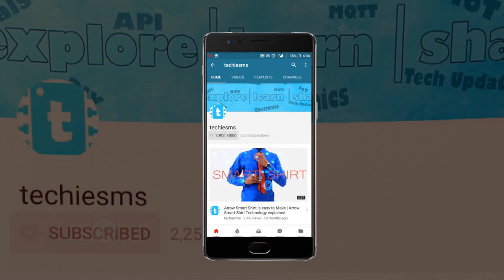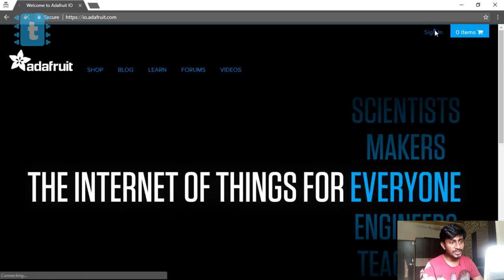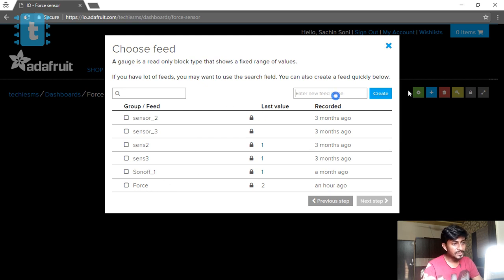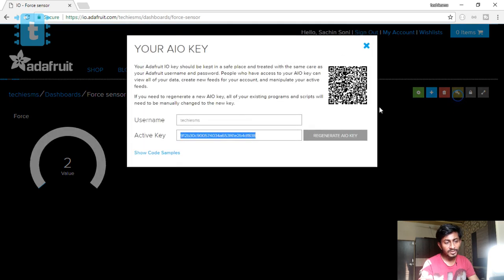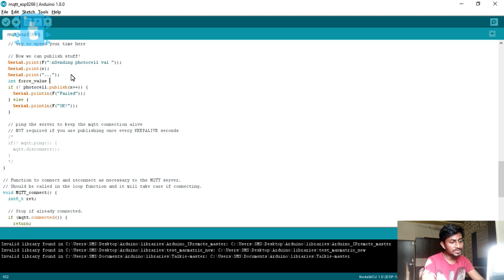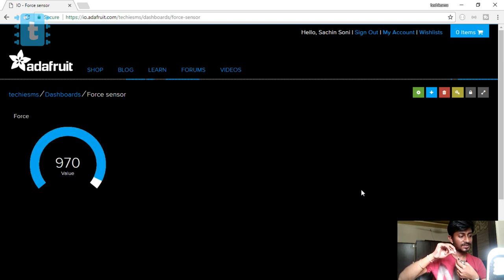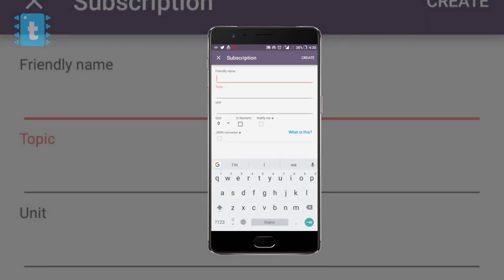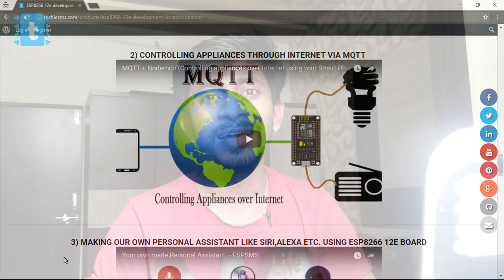Live monitoring your sensor's value from anywhere in the world using ESP8266 and Adafruit MQTT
In this video I have shown how to monitor your sensor's data on your smart phone from anywhere in the world. The concept used for this project is,

I used the most popular board for iot related projects ESP8266. Now as we know that most of the sensors existing in the market gives us output in analog form, so I opted for esp8266 12e development board instead of esp8266 01 as the esp8266 01 module doesn't have analog pin while esp 12e has 1 analog pin in it. After that I have used 14.7 mm Force Sensitive Resistor(FSR) for explaining the concept but you can use any sensor. So whenever the sensor is pressed the varying voltage value will be appearing at analog pin 0 of our esp board and the esp board will publish that reading on Adafruit IO server through MQTT protocol. And on the smart phone side,we need to install an app called IoT MQTT Dashboard from Google playstore.

ESP8266 12e Board
Force Sensitive Resistor